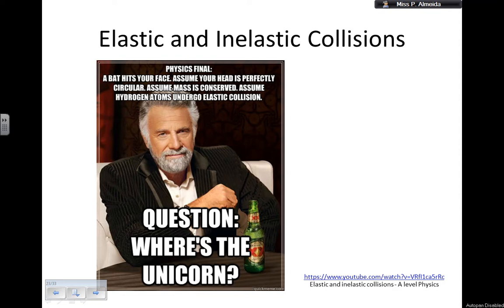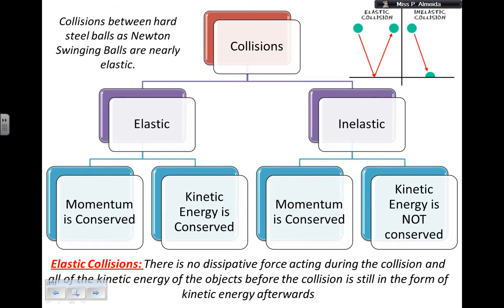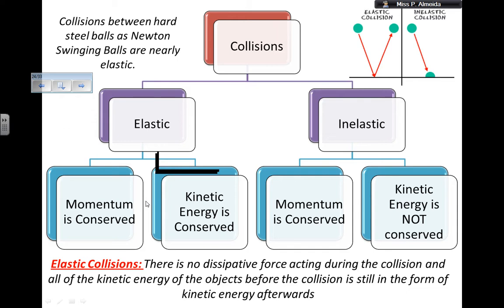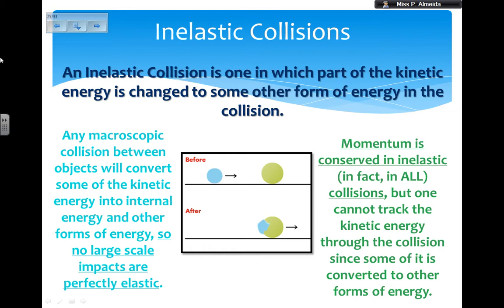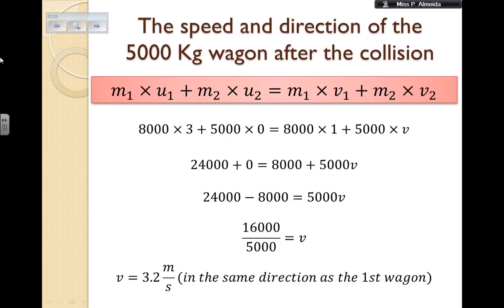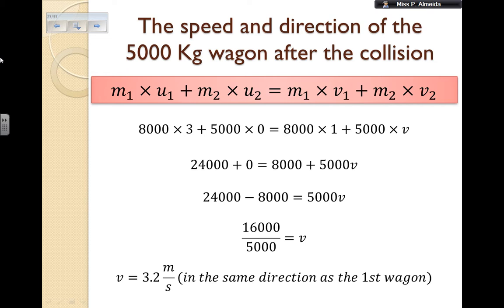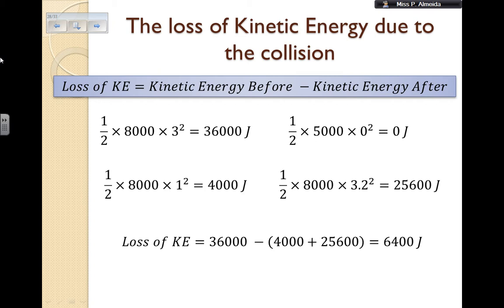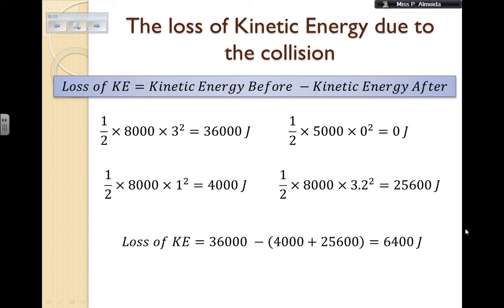Elastic and Inelastic Collisions - Physics Force and Momentum 4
Link for the video Elastic and inelastic collisions - A level Physics